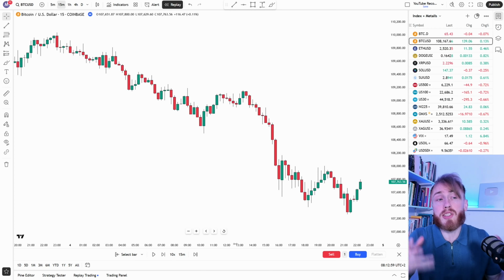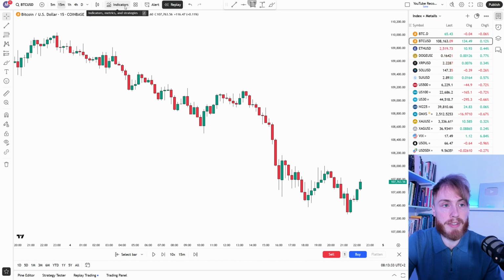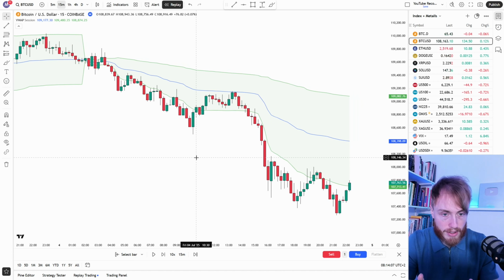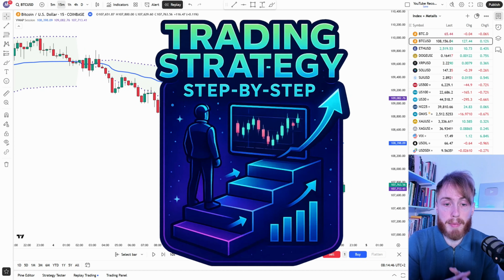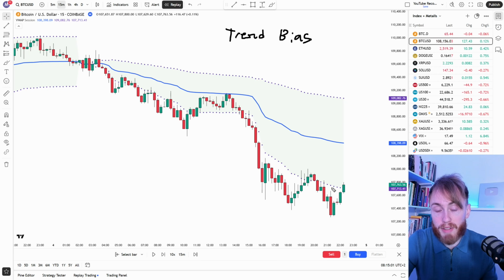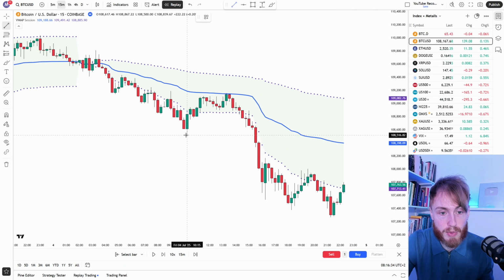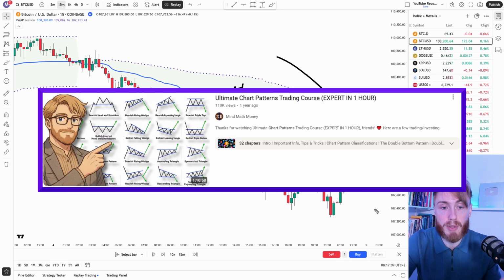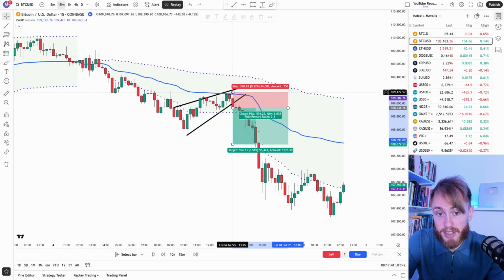The VWAP TradingView Indicator ⭐ (Setup + Settings + Trading Strategy)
❤️ Here are a few trading/investing tools I personally use - plus some great free bonuses to get you started 👇

The VWAP TradingView Indicator ⭐ is one of the most powerful tools smart money traders use to find high-probability setups. In this video, I’ll walk you step by step through the VWAP indicator, its best settings, and how to build a simple but effective VWAP trading strategy.

📊 What you’ll learn:

How to set up the VWAP TradingView indicator with the right colors and settings

Why VWAP day trading works best on 1m–30m timeframes (scalping & intraday trading)

Two core strategies:
• Trend bias → trade short when price is below VWAP, long when above
• Reversion trades → enter when price pulls back to VWAP

How to combine VWAP with price action and chart patterns like wedges for stronger entries

💡 Practical applications:
Whether you trade crypto, forex, or stocks, the VWAP setup gives clarity on intraday trend direction and entry points. It’s especially useful for scalpers looking for precision entries and for day traders wanting to spot reversals around anchored VWAP or session VWAP levels.

If you want to go deeper, check out my full VWAP trading guide here on the channel and explore related strategies like intraday VWAP strategy, VWAP crypto trading, and VWAP forex setups.

Timestamps

0:00 The VWAP Indicator (Smart Money Day Trading Tool)
0:14 My TradingView VWAP Setup 🖥️ (Step by Step)
1:22 Quick VWAP Indicator Settings ⚙️
1:54 VWAP Trading Strategies 🎯 (Two Simple Rules)
3:07 VWAP Trading Example 💰
4:43 Get Advanced VWAP Strategies 💎 (Members Only)
5:27 Watch the Full VWAP Guide 🎓 (FREE)